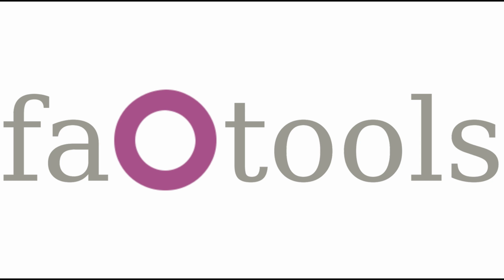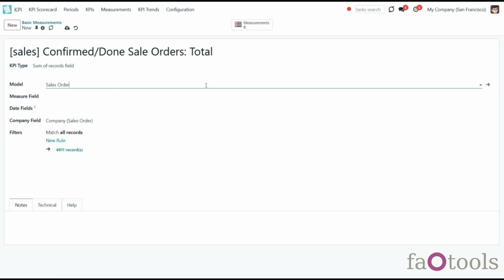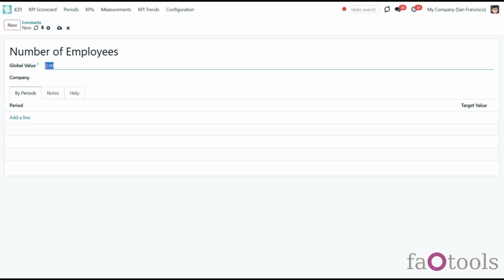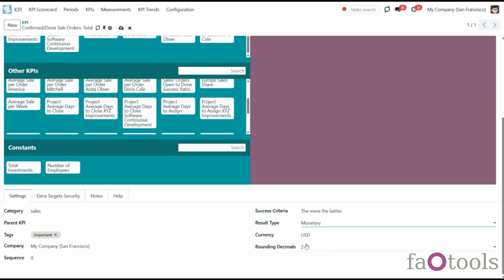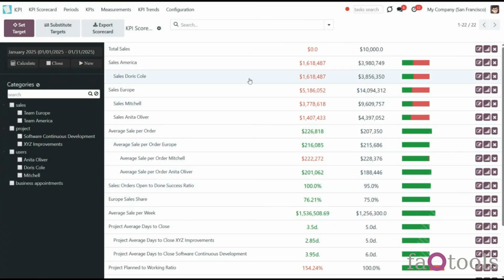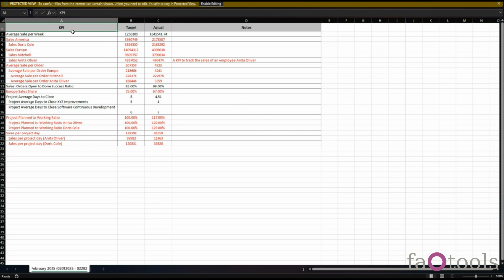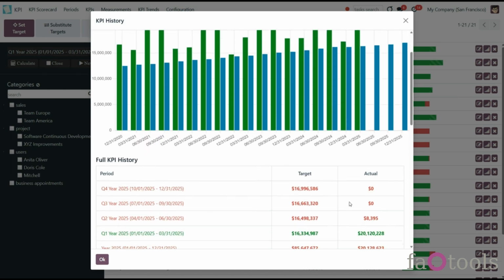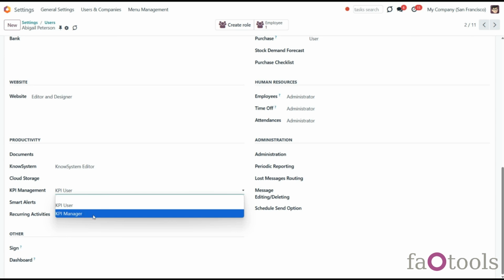Odoo KPI Balanced Scorecard v17 by faOtools overview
Find out how to set up KPI targets and control their fulfilment by periods with the help of the module KPI Balanced Scorecard.
00:00 – Brief description of the module
01:33 – The concepts used by the module
04:36 – How to create a Basic Measurement
09:10 – How to create a Measurement (Variable)
11:58 – How to create a Constant
14:25 – How to create a KPI Formula
20:06 – How to use the default variables Period Days and Days Passed in KPI Formulas
21:22 – How to create a KPI Period
24:36 – How to set a KPI Target
32:04 – How to navigate around KPI Targets in the KPI Scorecard Interface
33:26 – How to create KPI Tags
35:24 – How to compare KPI Targets and their Actual Value for various Periods with the help of KPI History and Trends
41:43 – How to manage Access Rights in the KPI Scorecard Interface

The video was recorded on the 11th of April 2025 for KPI Balanced Scorecard 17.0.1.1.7, and Odoo 17E.